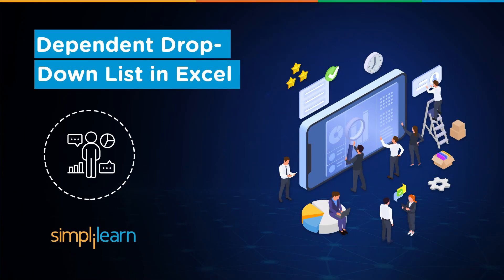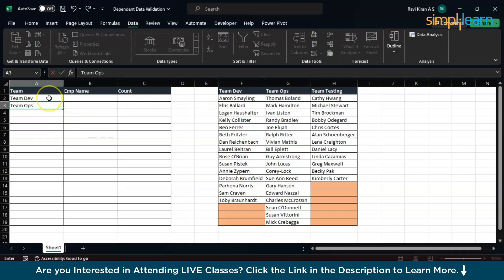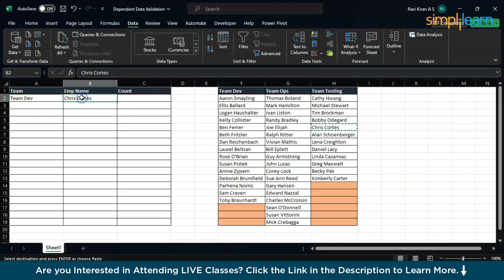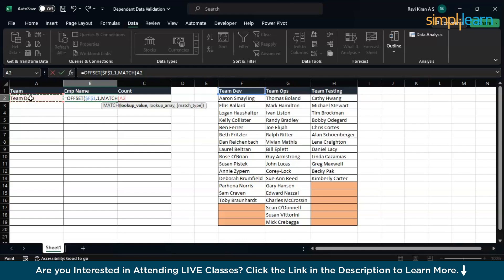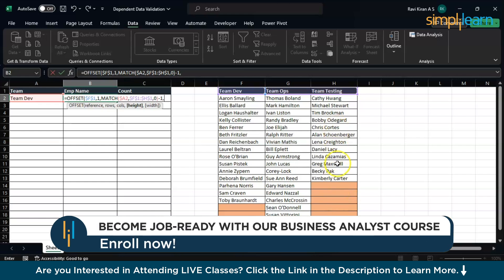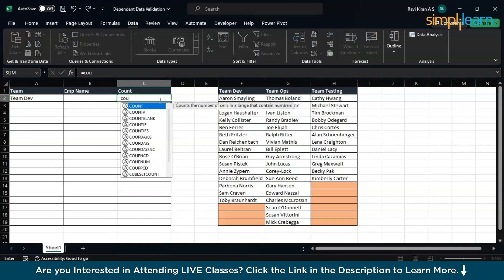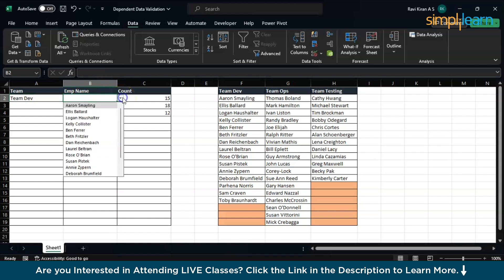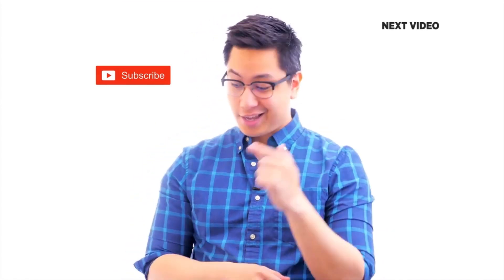Create Multiple Dependent DROP DOWN LIST In EXCEL | MS EXCEL Dependent Drop Down List | Simplilearn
️🔥Professional Certificate in Data Analytics and Generative AI, delivered by Simplilearn in collaboration with Purdue University

This tutorial by simplilearn focuses on data validation and Dependent DROP DOWN LIST In EXCEL. Our comprehensive tutorial on creating multiple dependent drop-down lists in Excel! As a Marketing Analyst, you understand the importance of data precision and organization. In this step-by-step guide, we delve into the intricacies of setting up dynamic drop-down lists that will elevate your data management game.

🚀 Key Topics Covered:

00:00:00 Introduction to Data Validation in Excel
00:02:00 Explaining Data set and problem statement
00:02:38 Data Validation Demo
00:03:32 Problem statement
00:05:00 Dependent Drop down list in excel

Understanding the Concept: We'll start by explaining the rationale behind dependent drop-down lists and how they enhance data input accuracy.

Data Preparation: Learn the art of structuring your data to facilitate the creation of multiple dependent lists. Competent data organization is the backbone of efficient Excel functionality.

Setting up the First Drop-Down List: Follow along as we guide you through the process of creating your initial drop-down list.

Establishing Dependencies: Gain insights into the techniques for establishing dependencies between your drop-down lists, ensuring a seamless flow of relevant data.

Advanced Tips and Tricks: Elevate your Excel skills with advanced tips and tricks that will make your drop-down lists even more dynamic and user-friendly.

By the end of this tutorial, you'll be equipped to effortlessly generate leads and enhance revenue through precise data management. Excel mastery is a valuable skill for any marketing professional, and this tutorial is your gateway to achieving just that.

✅ Key Features
- Become eligible for the Purdue University Alumni Association membership.

✅ Skills Covered
- Business Analysis
- Requirements Analysis
- Strategy Analysis
- Wireframing
- Solution Evaluation
- Dashboarding
- Data Visualization
- Agile scrum methodology
- Scrum Artifacts
- Statistical Analysis using Excel
- SQL Database
- Python
- Data analysis
- Digital Transformation